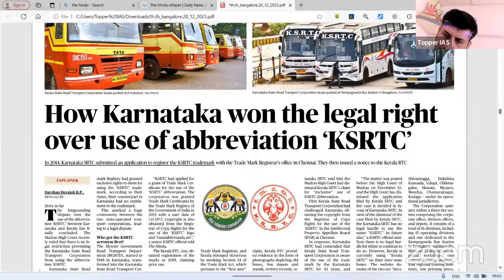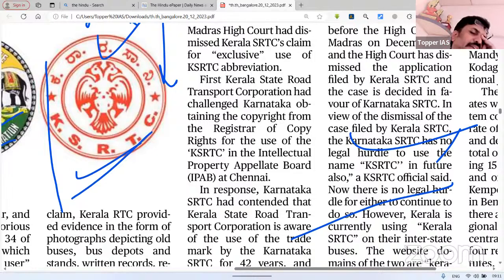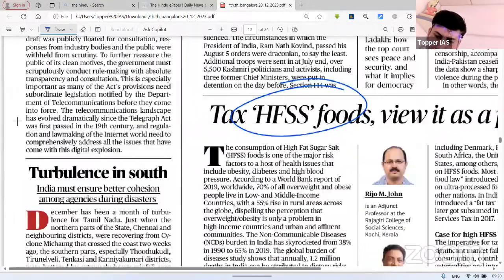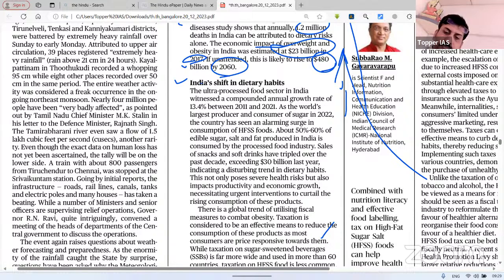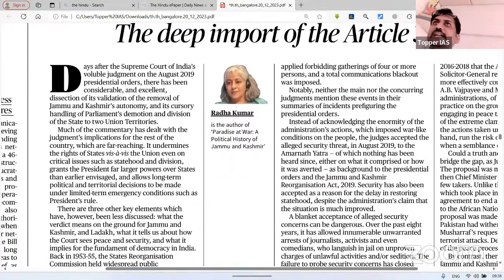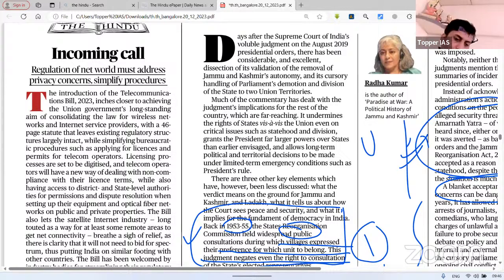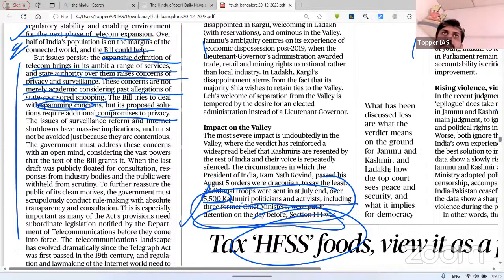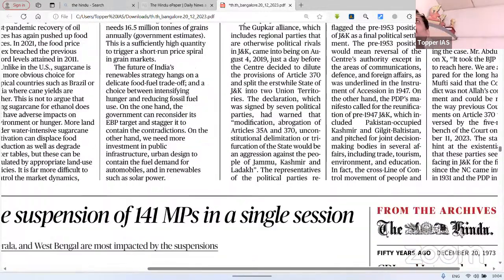Topper IAS's Daily Current Affairs